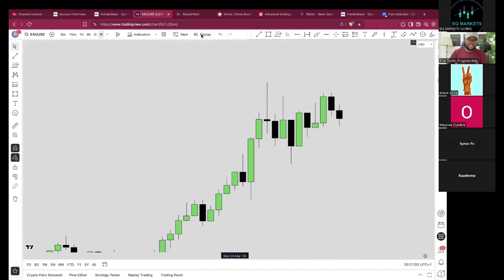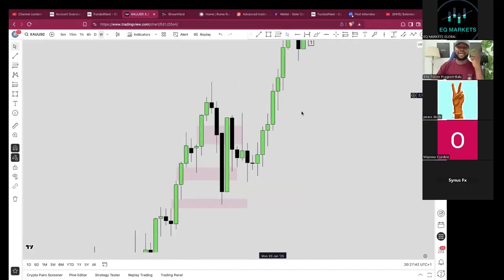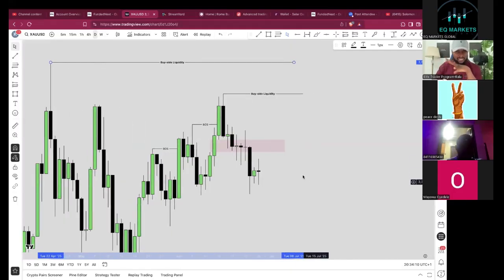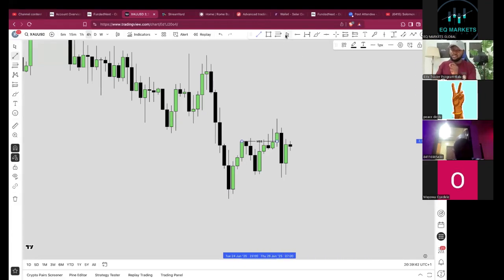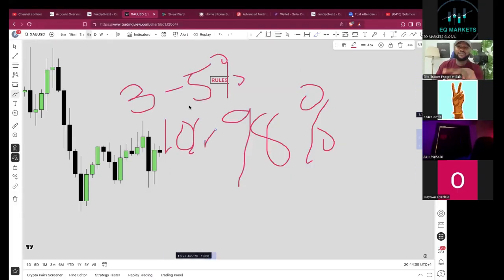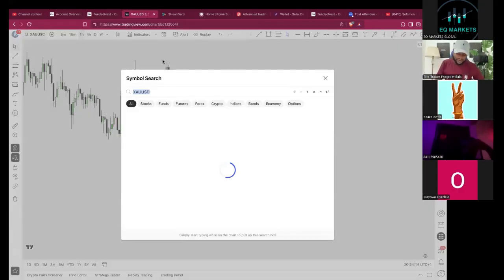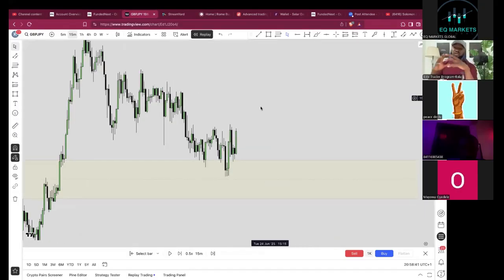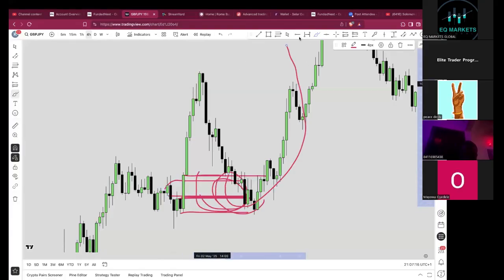A+ TRADE SETUPS ; TRADE WITH PRECISION AND KNOWLEDGE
Want to stop chasing trades and start executing like a pro? In this video, I reveal how to identify A+ trade setups—the high-probability trades that consistently deliver results.

Learn how to combine price action, key levels, market structure, and timing to enter trades with laser-sharp precision. No more guessing. Just smart, confident trading based on proven strategies.

📌 Whether you're scalping, day trading, or swing trading—this will change how you trade forever.